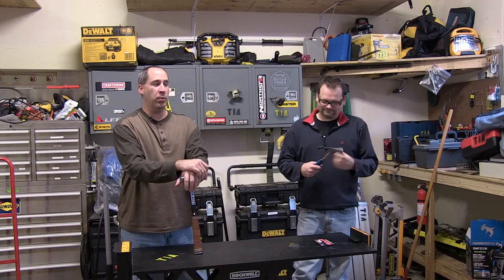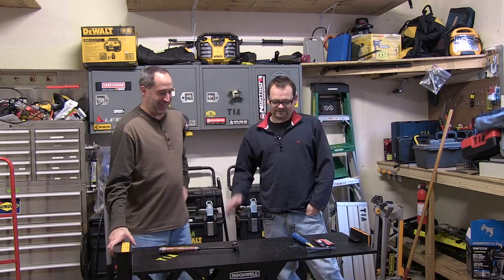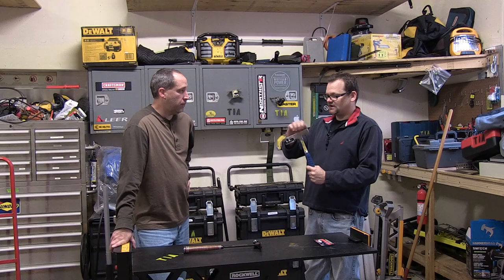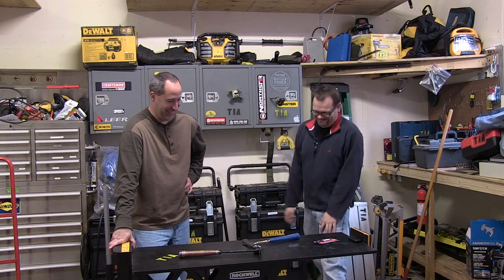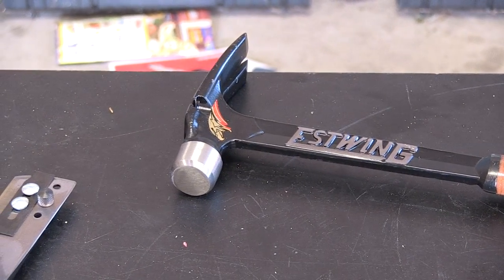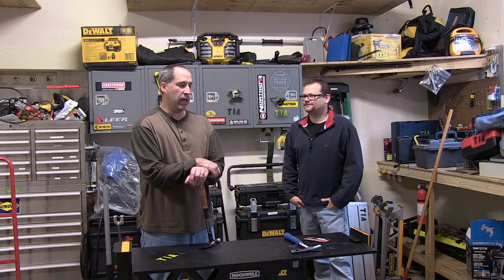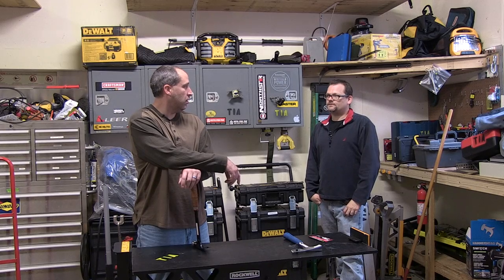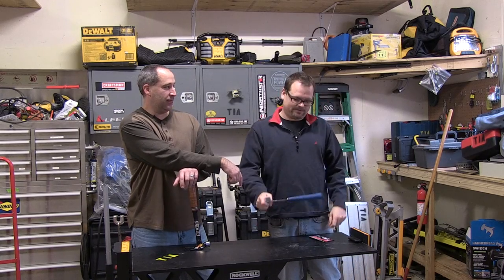Estwing Hammers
checks out Estwing hammers that are made in the USA.